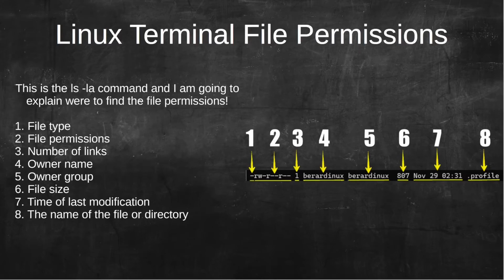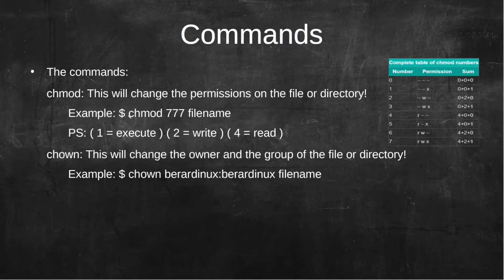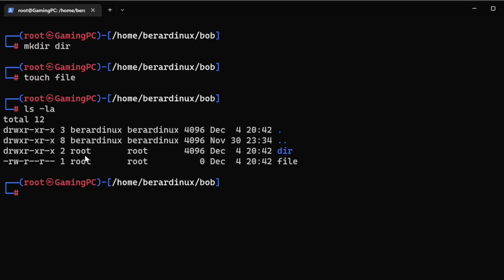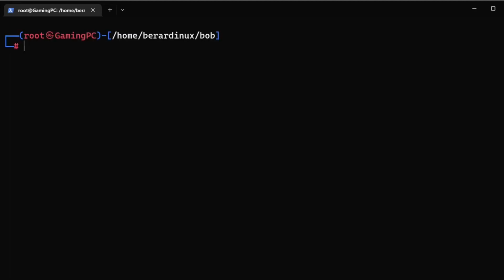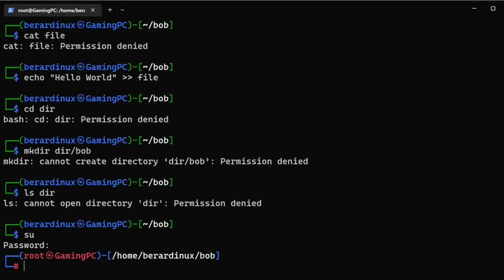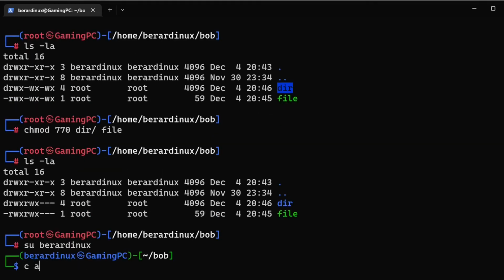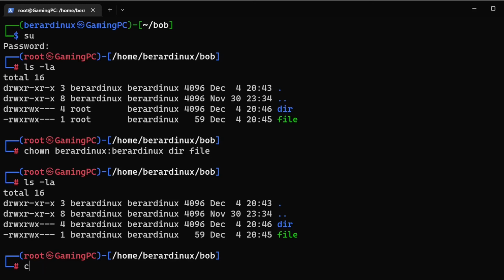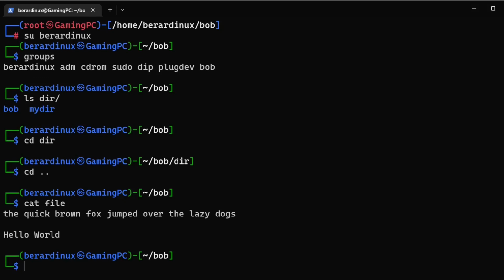Linux Terminal Changing File Ownership and Permissions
In this video I go over how to change file permissions and ownership of files and directory's on Linux. The commands that I go over in the video are the chown and chmod commands. with the chmod command the permission numbers that you will half to know are ( 1 = execute ) ( 2 = write ) ( 4 = read ).